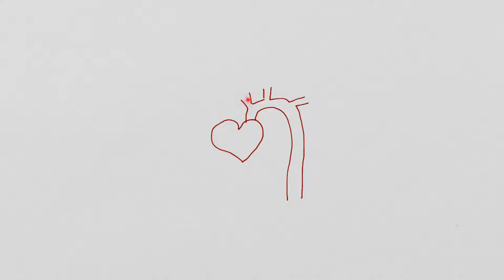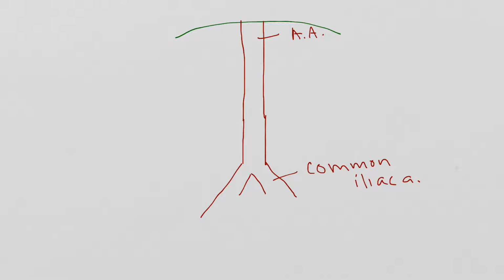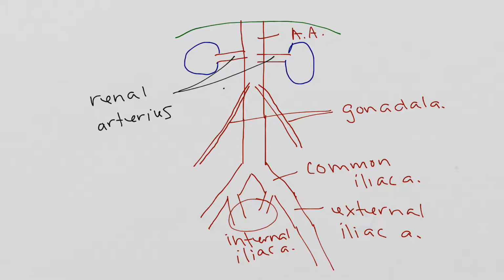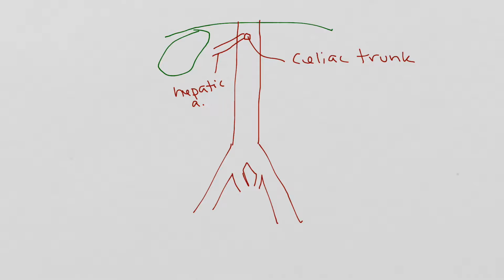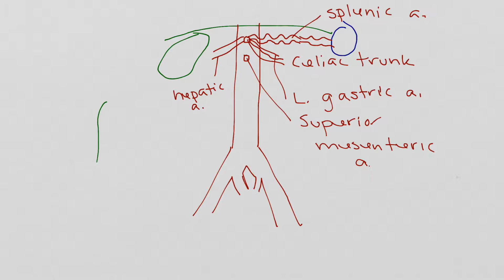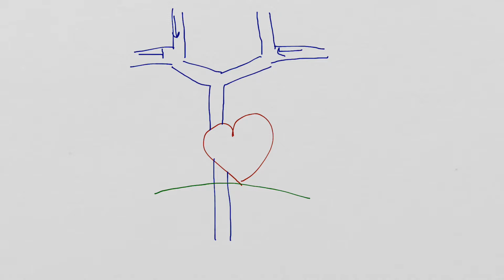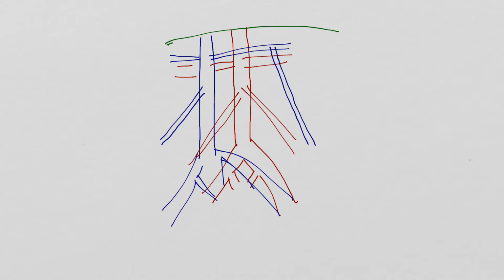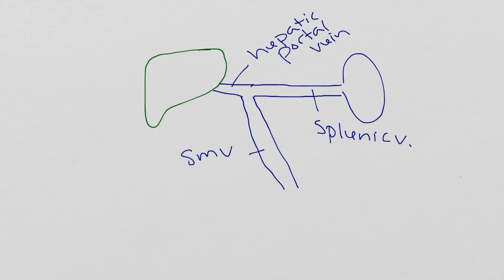Lab 3: vessels of the abdomen